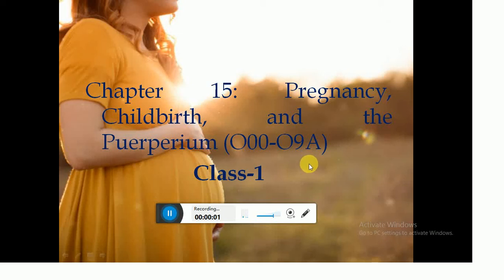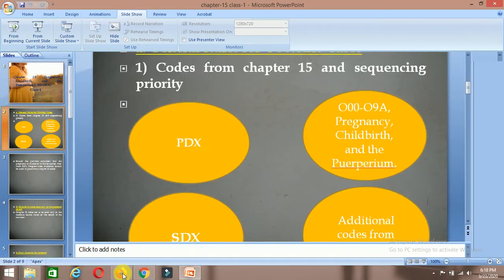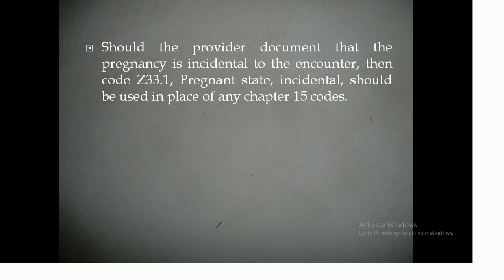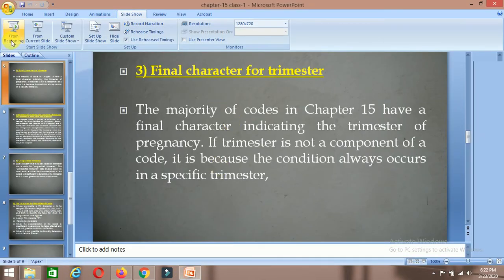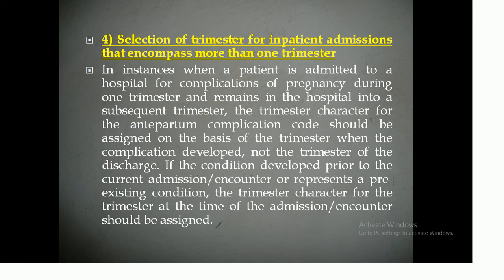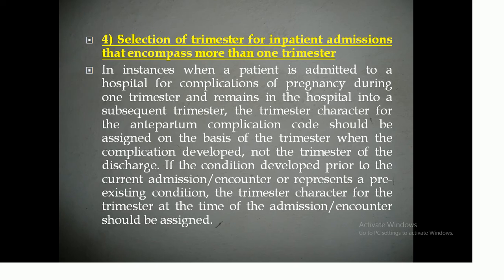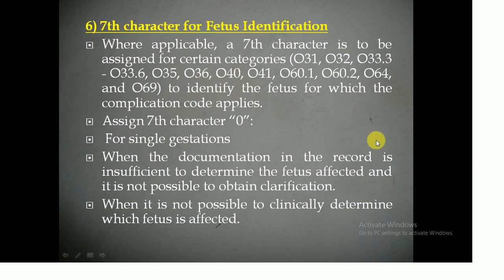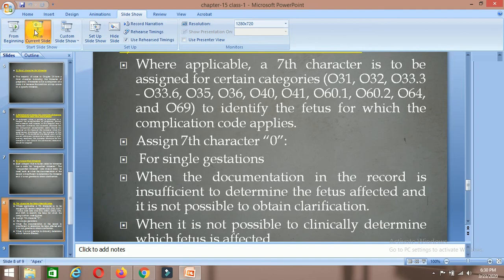Chapter 15 Pregnancy, Childbirth, and the Puerperium O00-O9A class 1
In this Video you will learn chapter-15 guidelines of ICD-10 CM pregnancy guidelines  class-1

This guidelines helps you in learn how to code the diagnosis in live coding as well for CPC Exam preparation also.